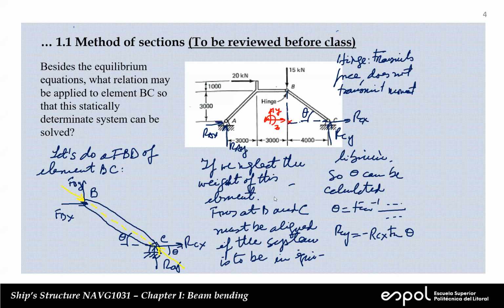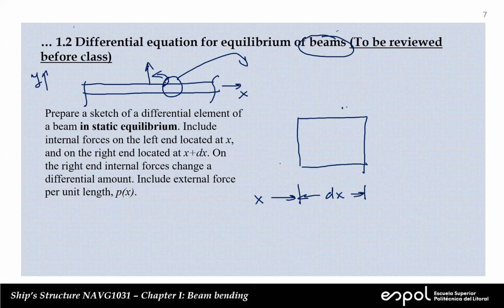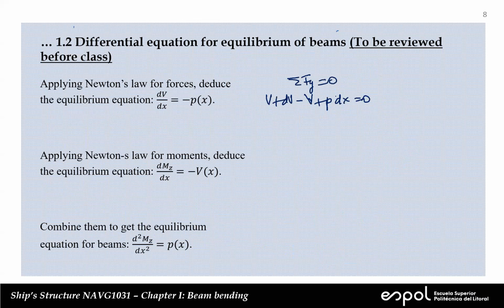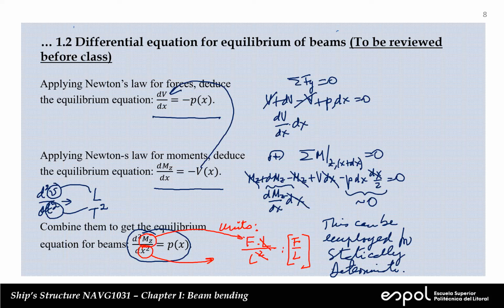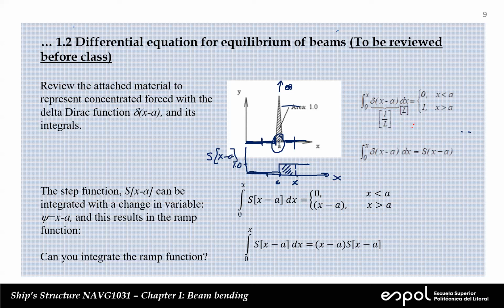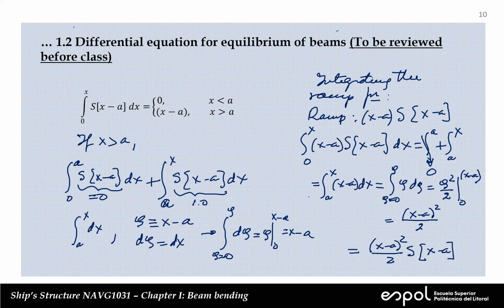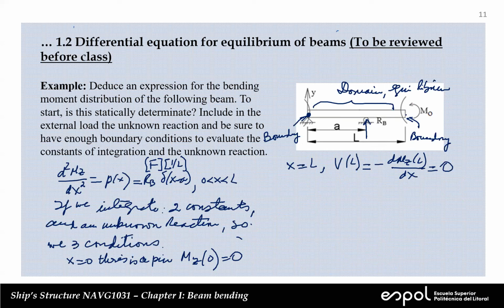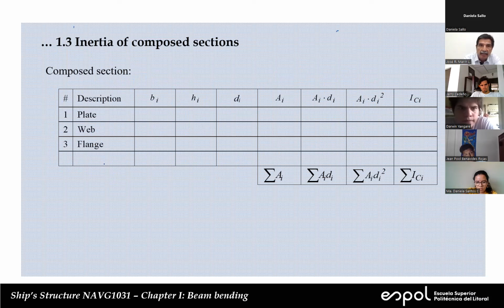Review of beam bending- 1.2 Differential equation of equilibrium for beams